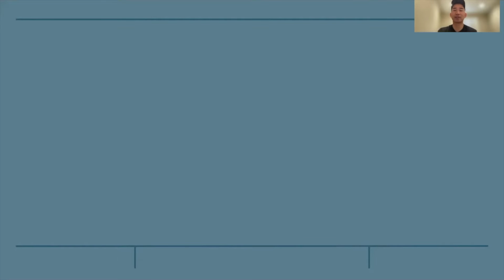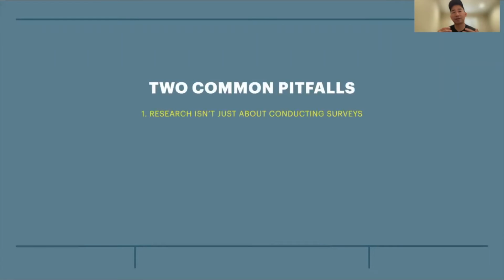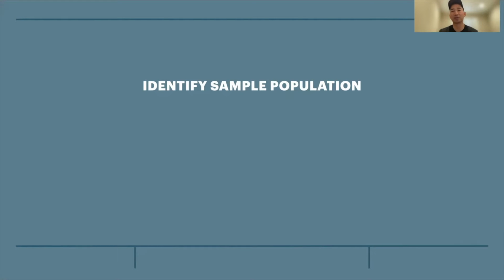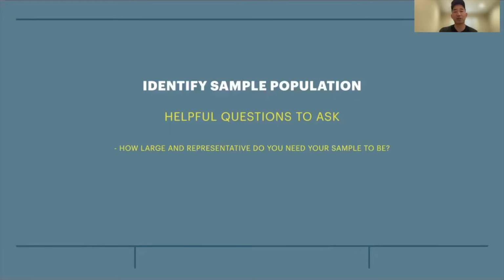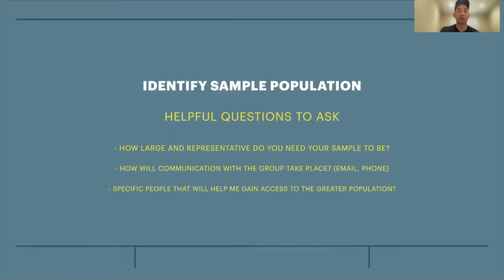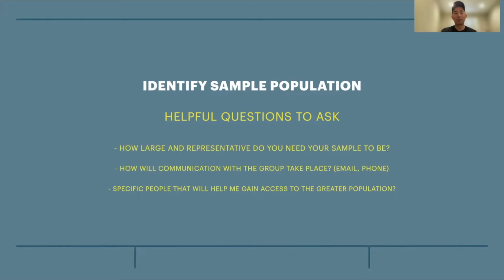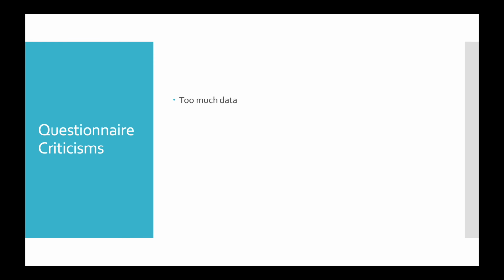Group 2: Questionnaires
Peter Lee, Kyler Bachofner, Chazz Upton
Contextual Youth Ministry